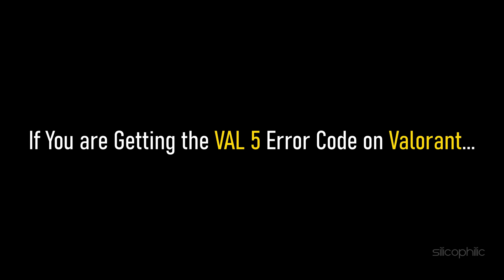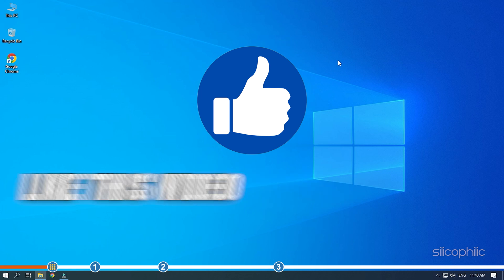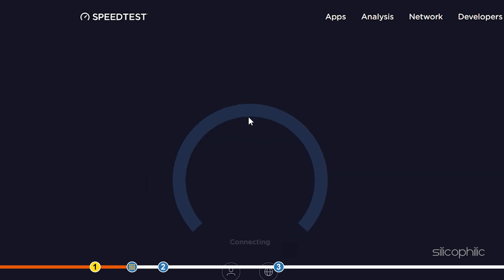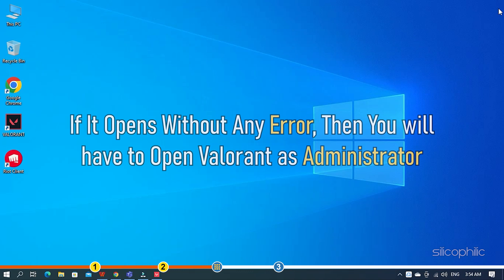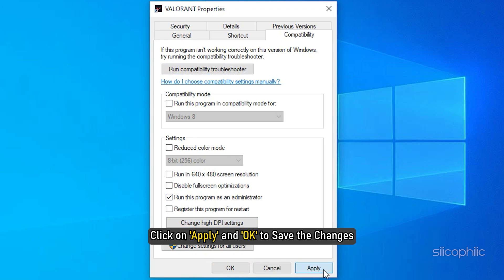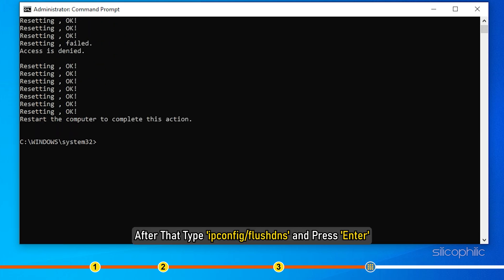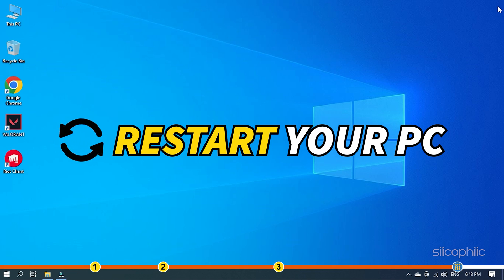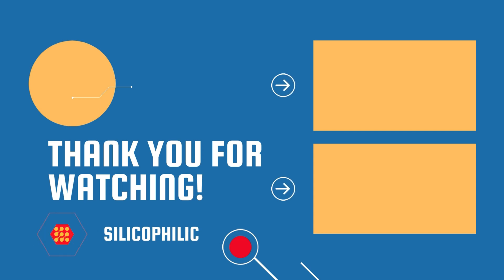How to Fix Valorant Error Code VAL 5? [Working Methods]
The VAL 5 error code on Valorant can be fixed. Watch this video until the end to learn how.

Timestamps:
00:00 Intro
01:07 Check Internet Connection
01:43 Run Valorant as Administrator
02:44 Reset Network Settings